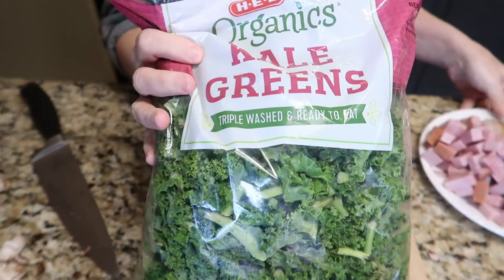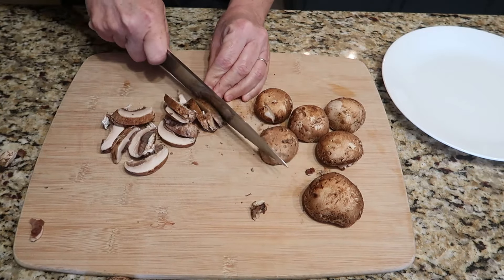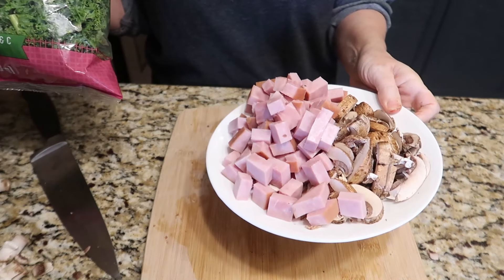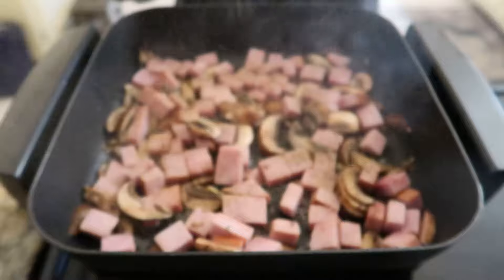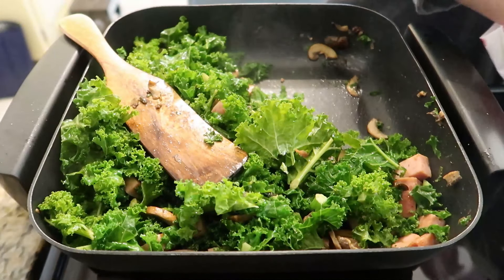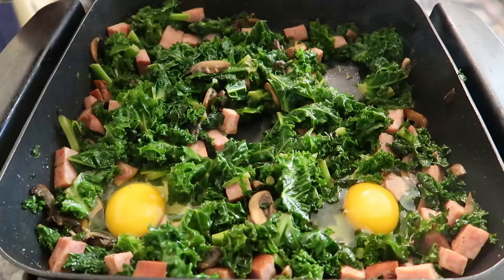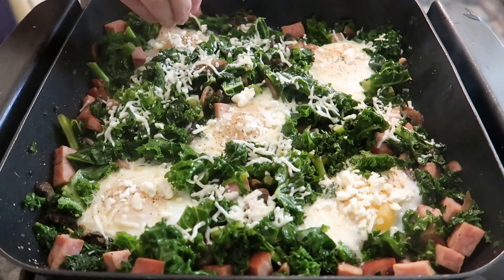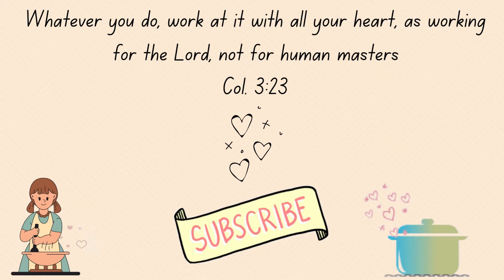POACHED EGGS, HAM & VEGETABLE SKILLET | ONE PAN WONDER | Saves Time and Easy Cleanup!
Poached Eggs, Ham, & Veggies that are perfect for breakfast, brunch, or a quick dinner. An easy One Pan Wonder that saves time and easy cleanup.

RECOMMENDED PRODUCTS FROM THE VIDEO:
Spurtle Set, Natural Acacia Wooden Kitchen Utensils Set of 4
Proctor Silex Electric Skillet with Lid
Totally Bamboo 3-Piece Bamboo Cutting Board Set